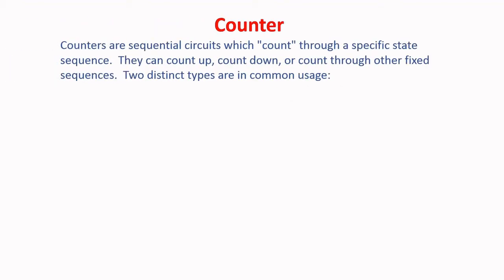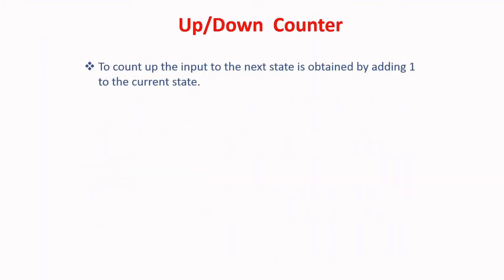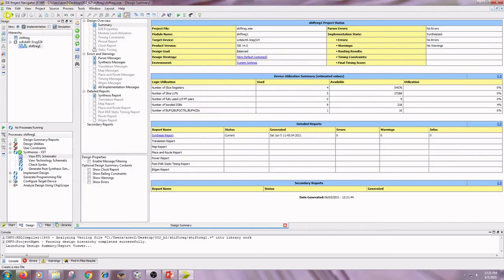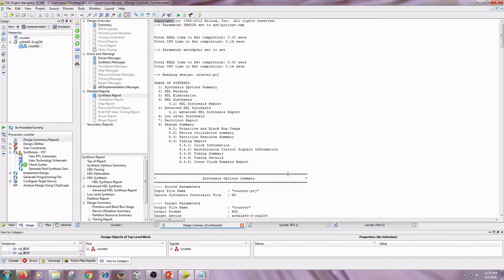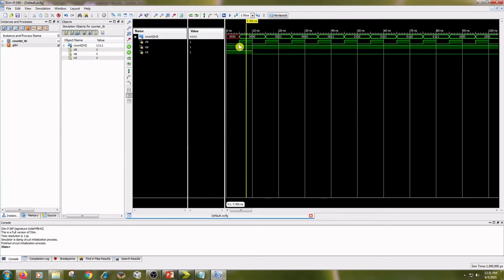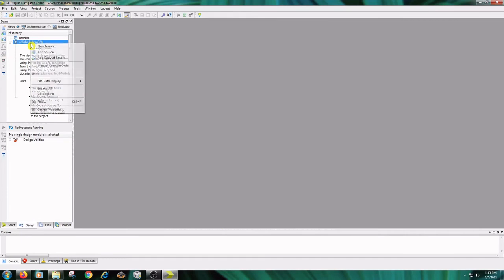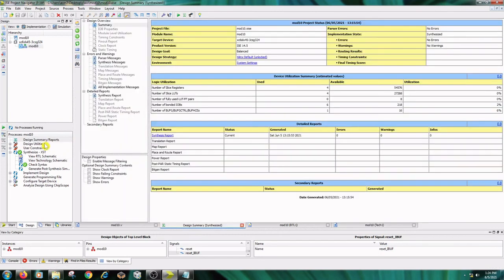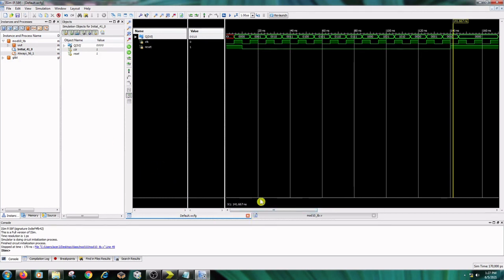Simulate and synthesis of the binary counter, MOD counters.